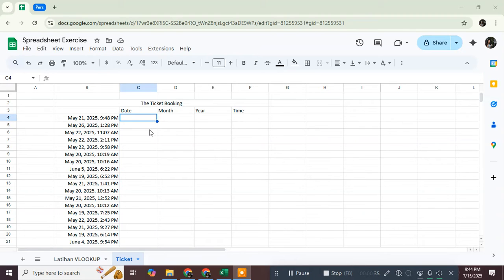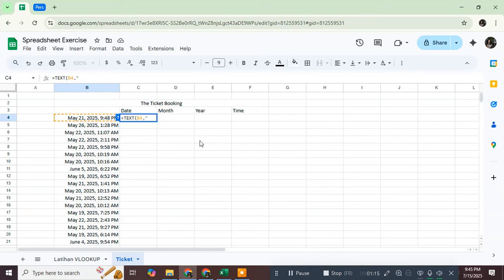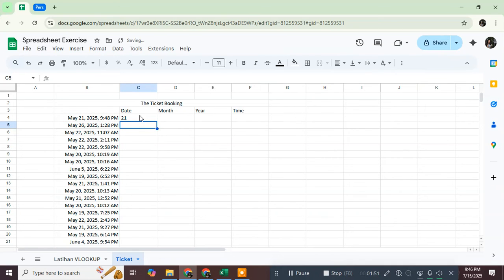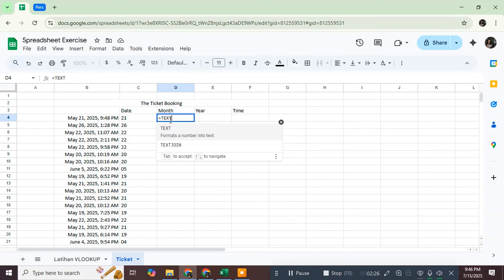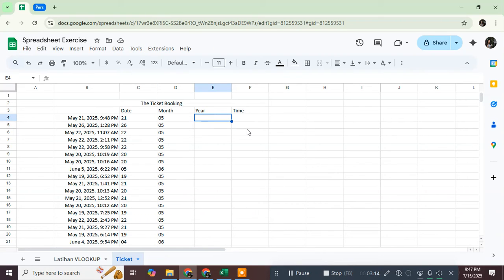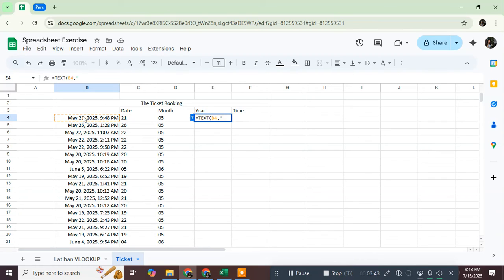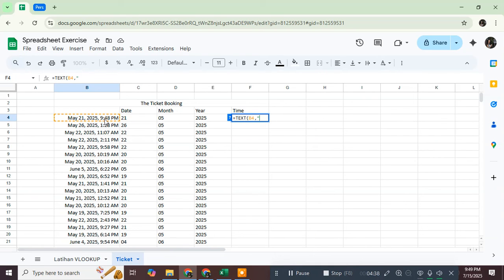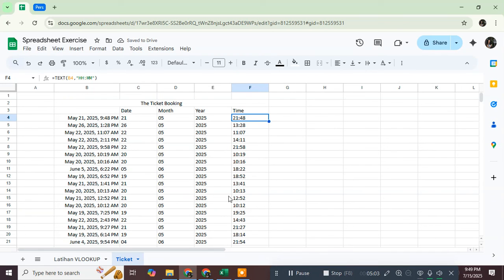How to separate date, month, year, and time with Text function in Spreadsheet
Let's get practice with Text function in Google Spreadsheet.